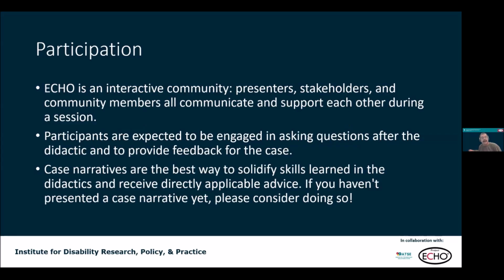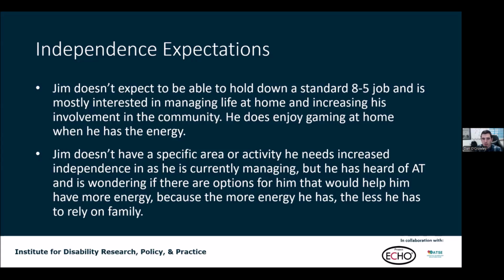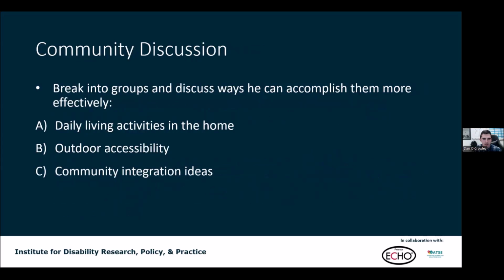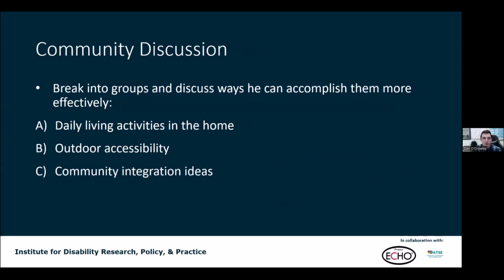IDRPP-USU: ATS ECHO May: Case Presentation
Jason Wheeler, scheduled to speak on assistive technology, was unavailable, so Daniel O'Crowley presented a case study on Jim, a 24-year-old with POTS and severe allergies. Jim's challenges include managing energy, outdoor activities, and community integration. Suggestions included using a respirator, high-filtration masks, and a power wheelchair. The group also discussed strategies like mental health support, physical therapy, and community engagement.